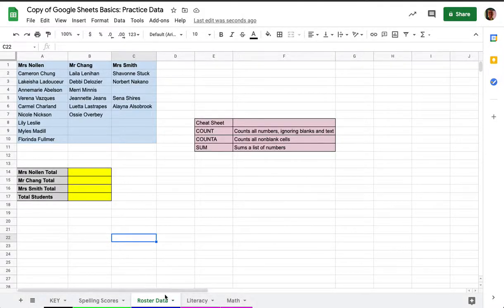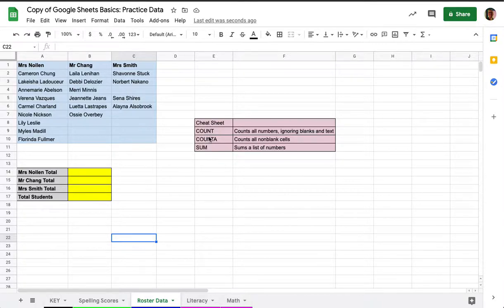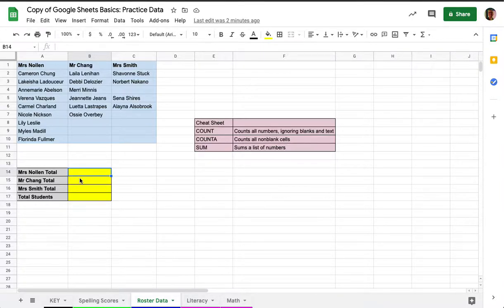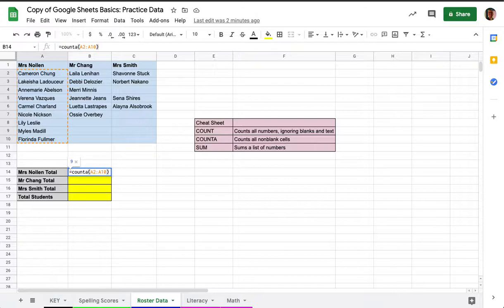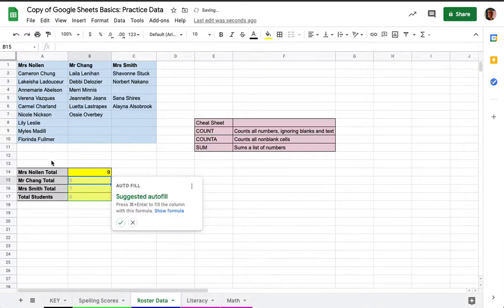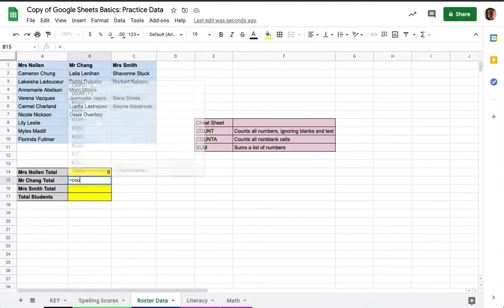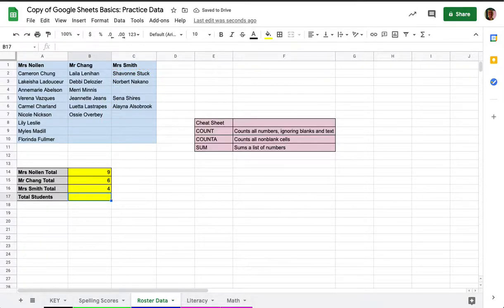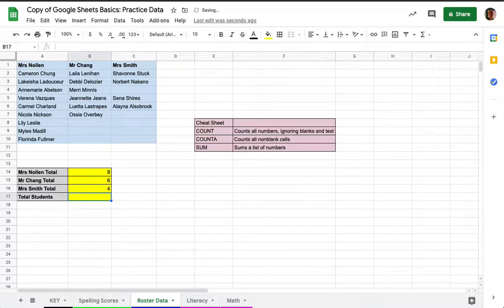COUNT COUNTA and SUM in Google Sheets